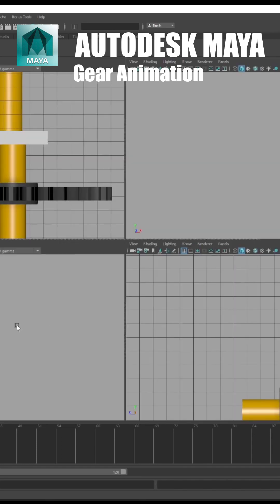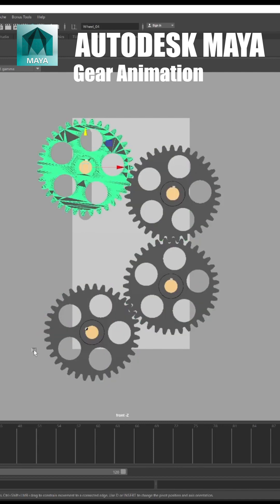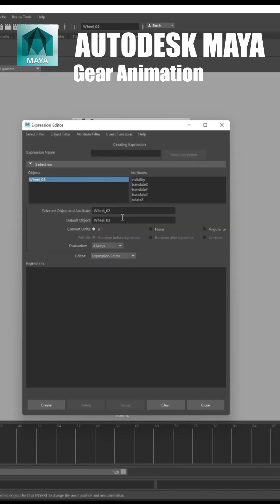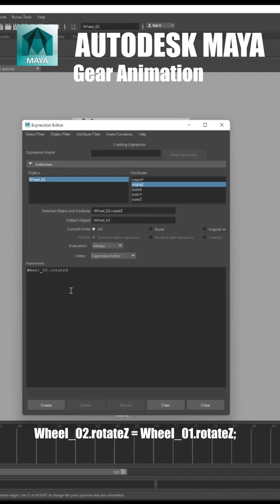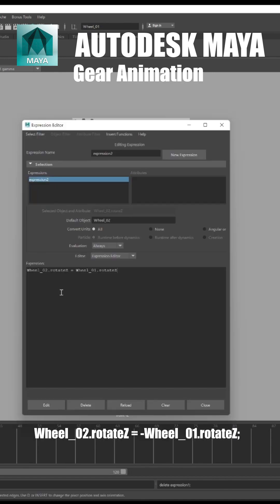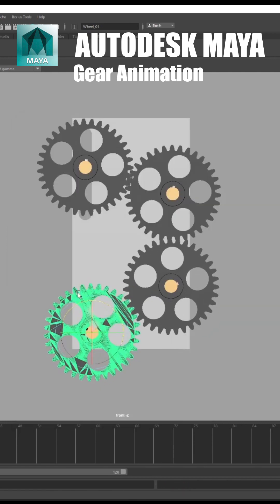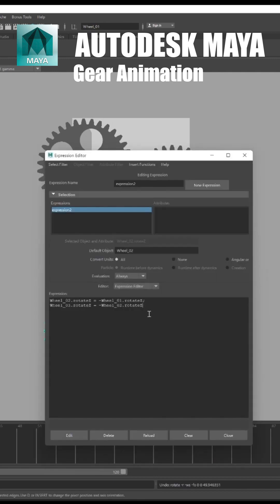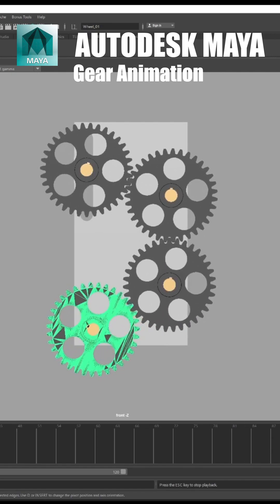Animate the GEARS in 1 min | Using Expression Editor in Maya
Used Expression :
Wheel_02.rotate Z = -Wheel_01.rotate Z;
Wheel_03.rotate Z = -Wheel_02.rotate Z;
Wheel_04.rotate Z = -Wheel_03.rotate Z;

Owl's Eye Animation Studio,
We provide 3d modeling animation and rendering services to companies across the globe.
visit us today and we will collaborate with you on custom designs and rendered 3D models for your company.